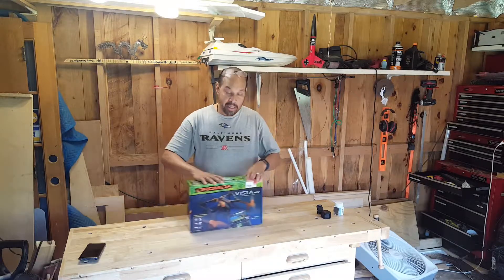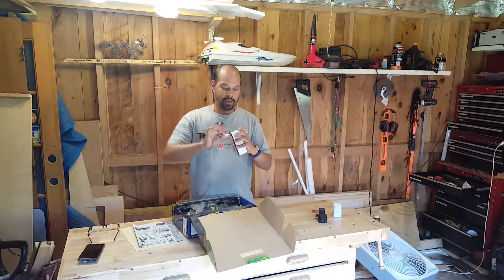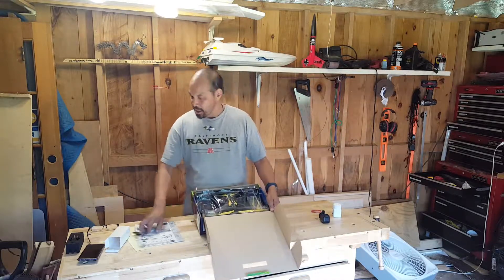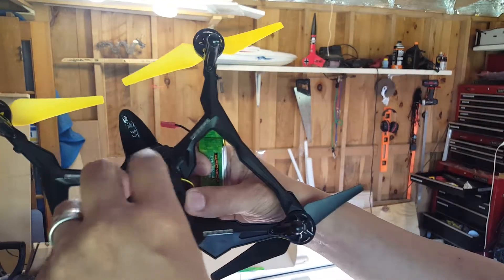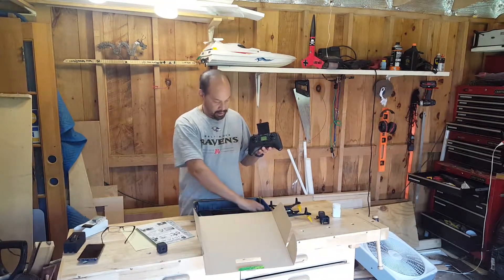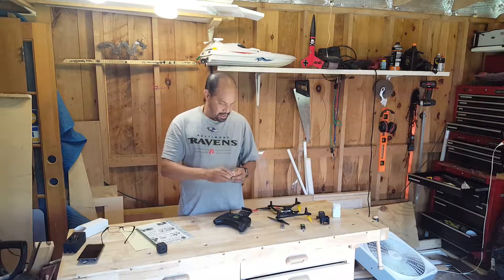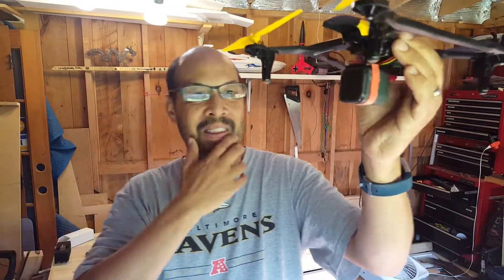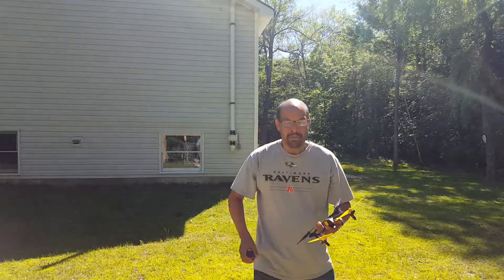Dromida Vista GoPro Session 5 Retrofit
This is the first whack and getting high-quality aerial video without spending $500 or more. Trying strapping a GoPro Session 5 on a $100 Dromida Vista drone.